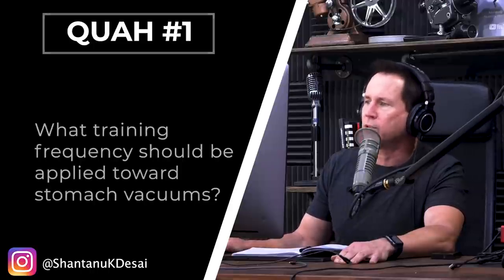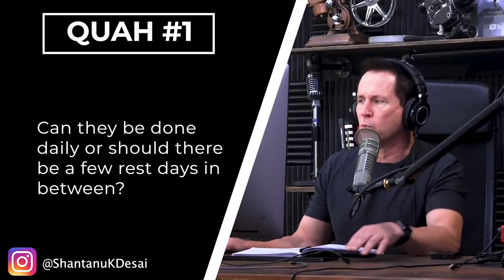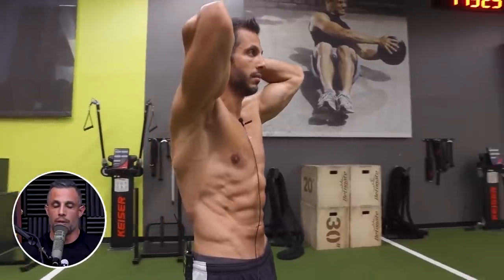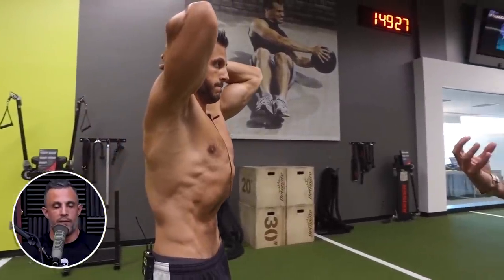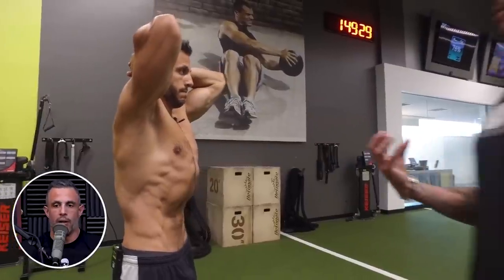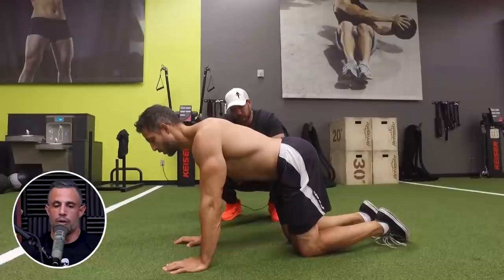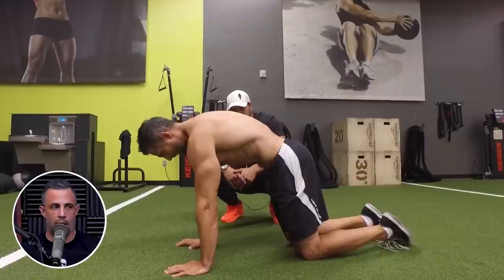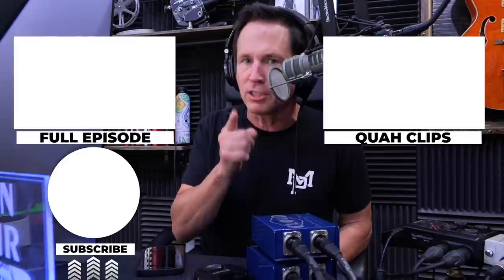Stomach Vacuums for a Smaller Waist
Mindpumpstore.com